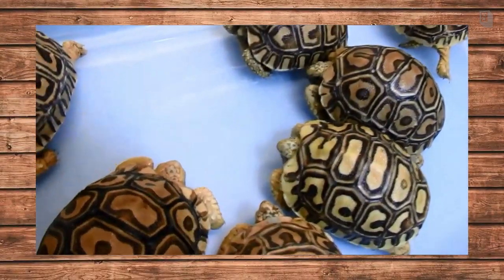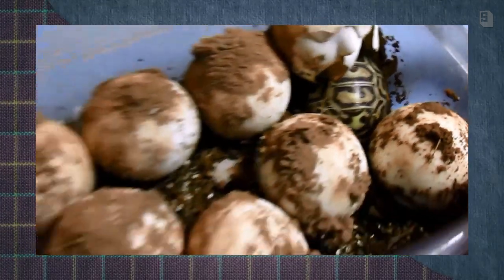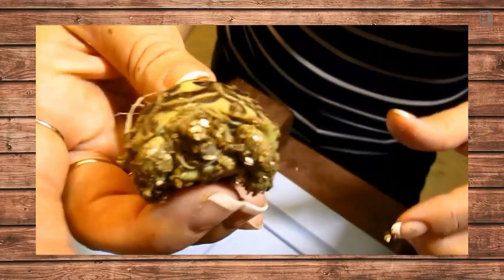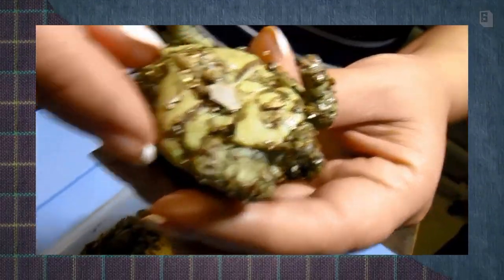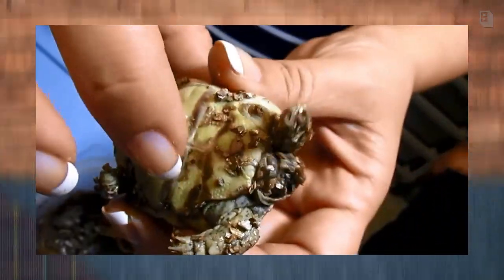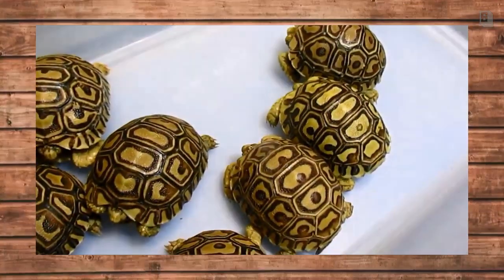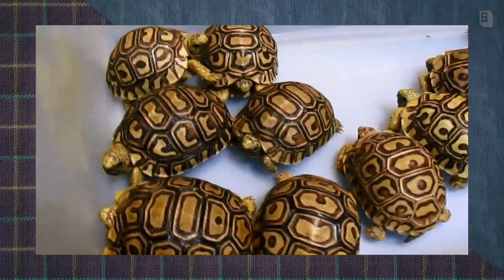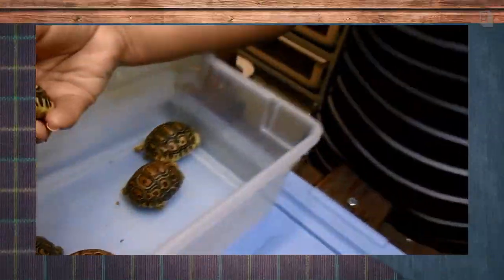Hatching Leopard Tortoises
Here is a short video on some beautiful hatching and hatchling tortoises, Stigmochelys [Geochelone] pardalis:)